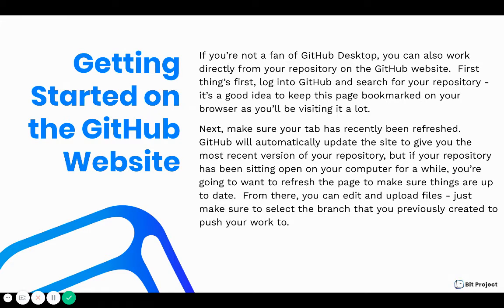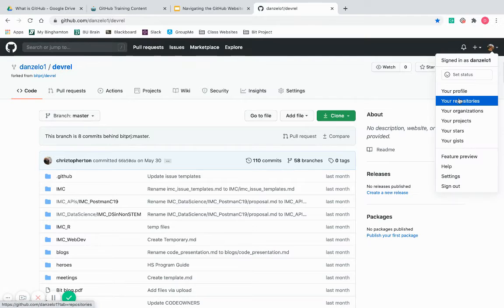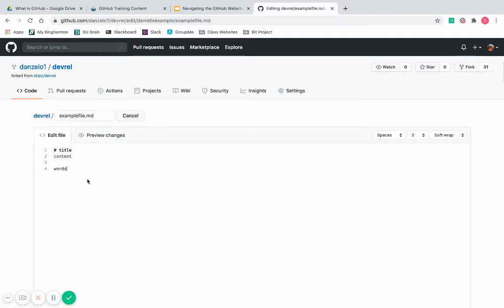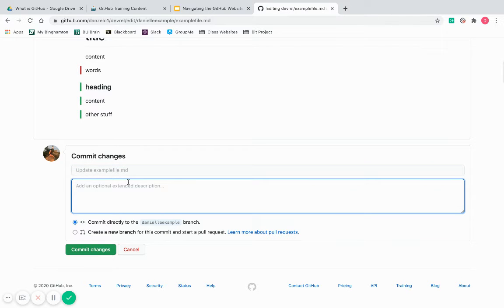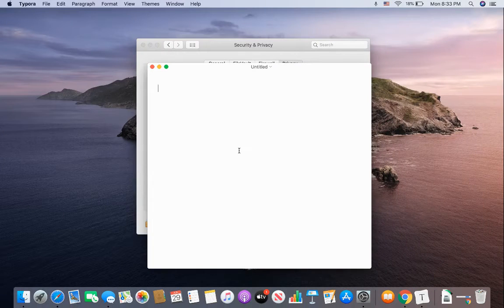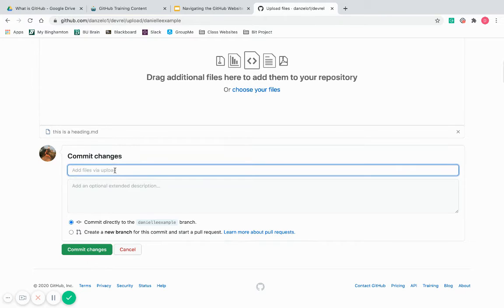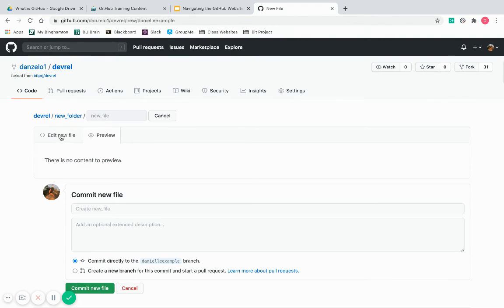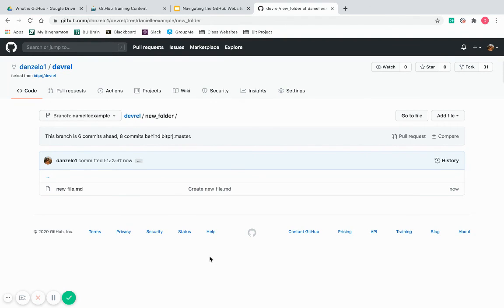Navigating the GitHub Website